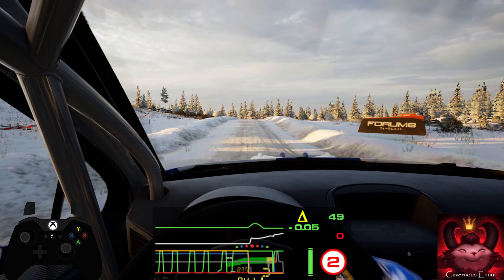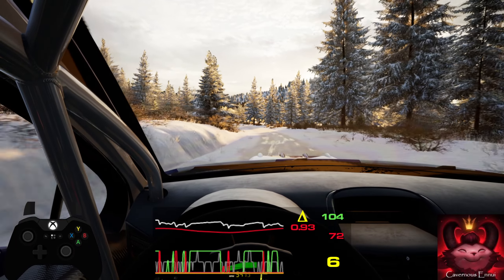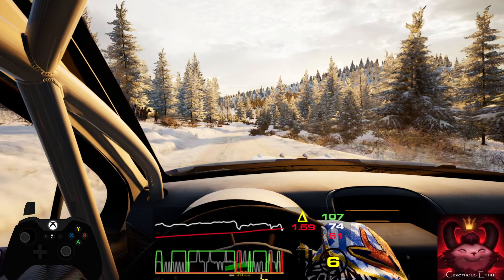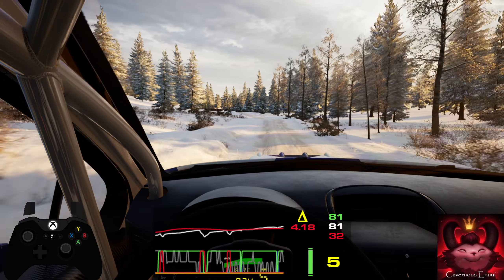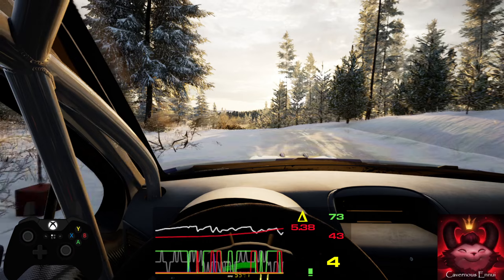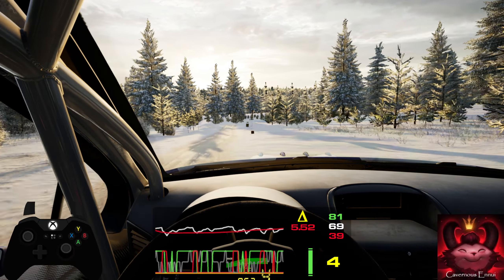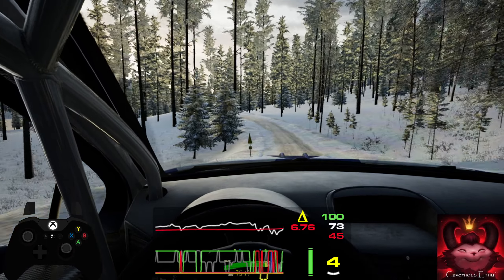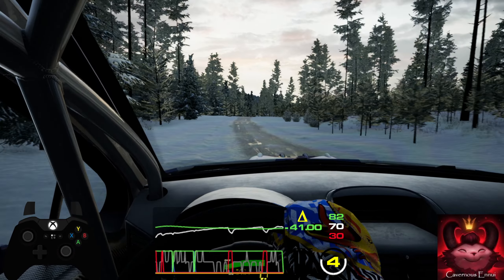JRC2 S15 R2 Sweden 4 Åslia Peugeot 207 S2000 EA WRC